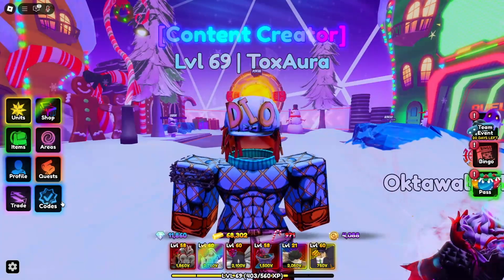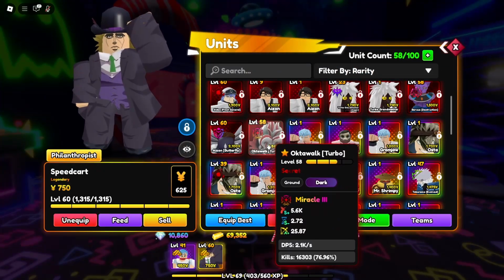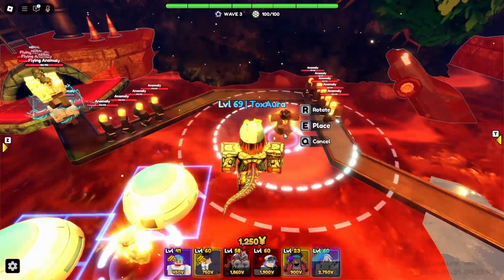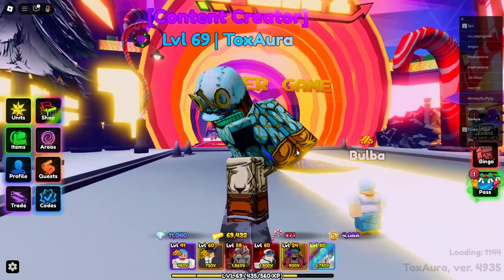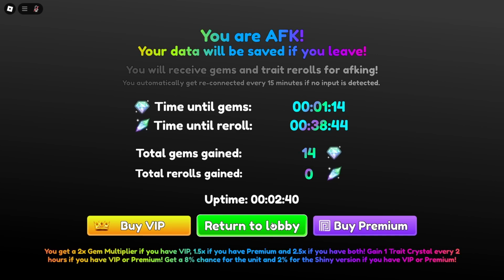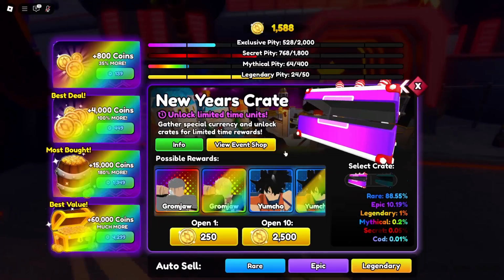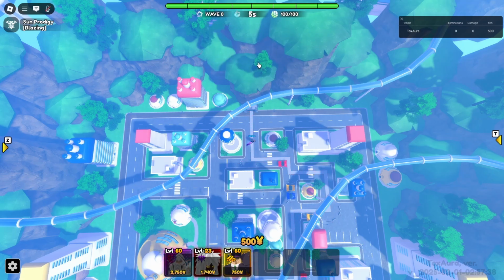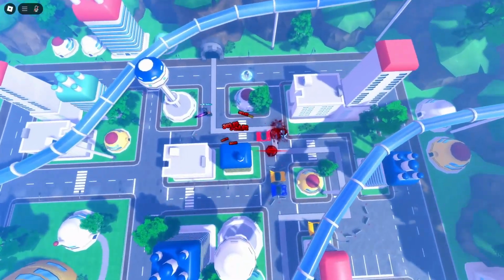How to get RICH in ANIME REBORN - Full Guide + Macro Tutorial